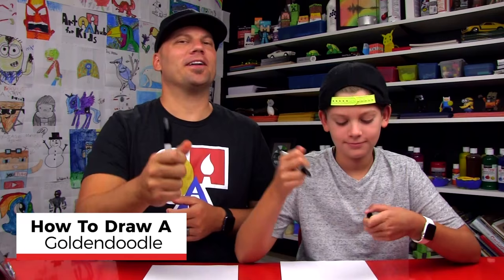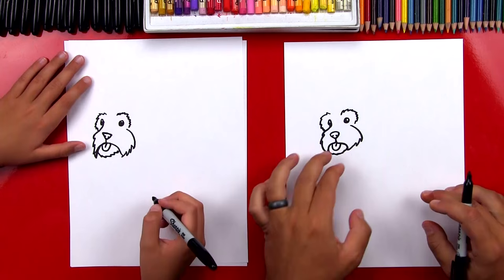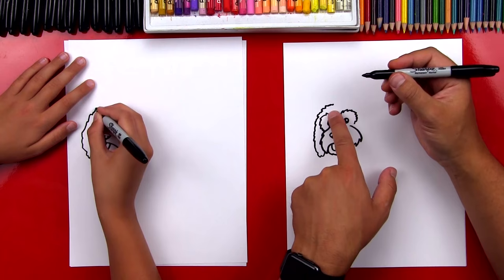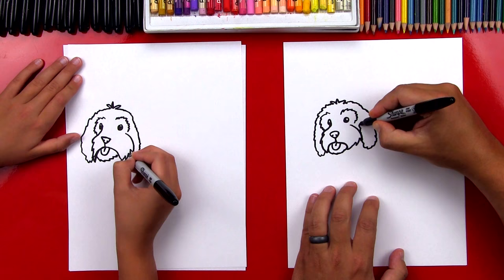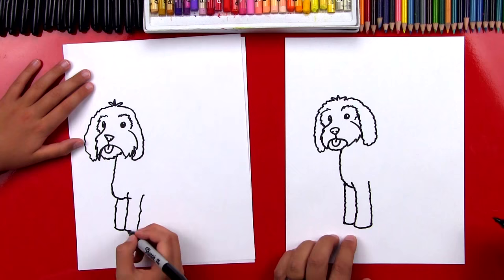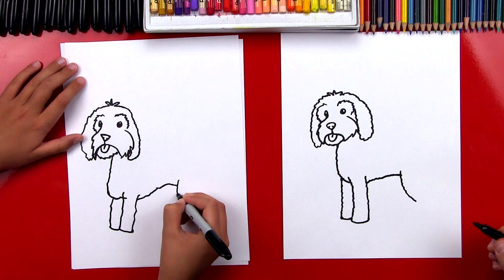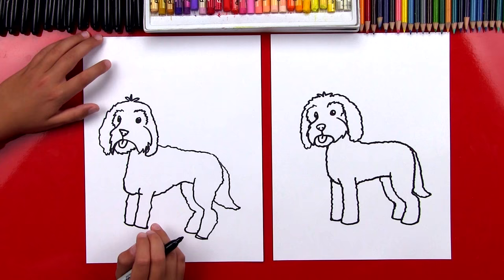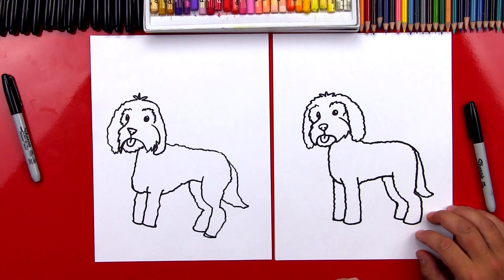How To Draw A Goldendoodle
Learn how to draw a Goldendoodle!